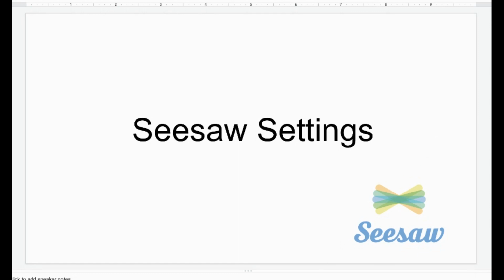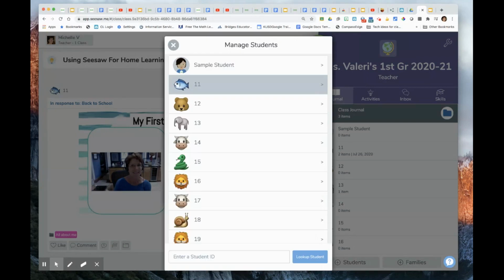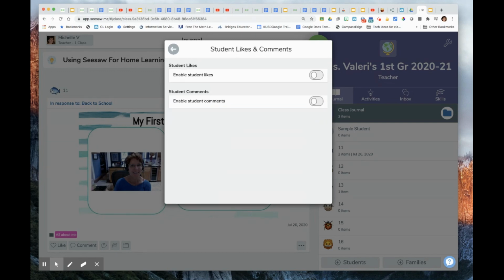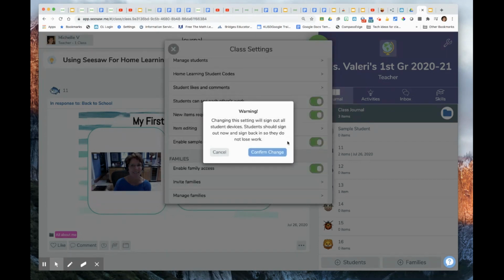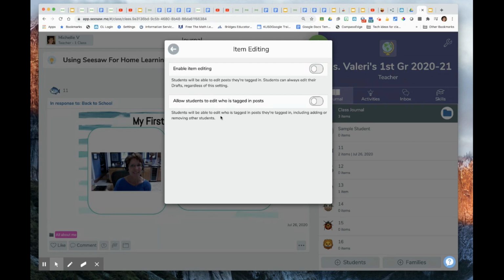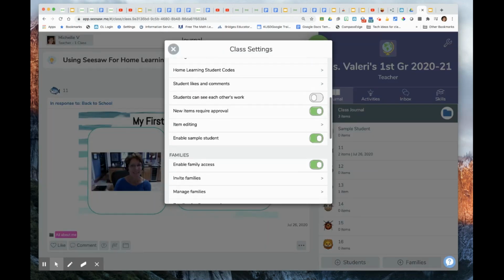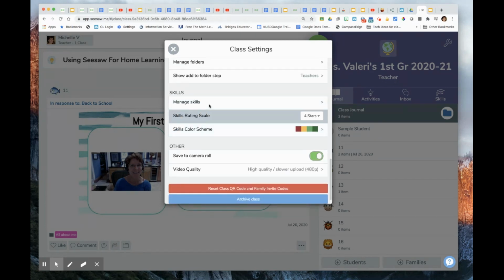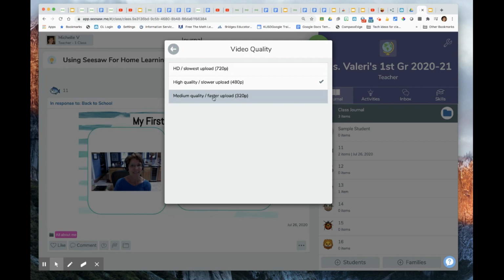Seesaw Settings 2021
KUSD Seesaw settings for use with students and families